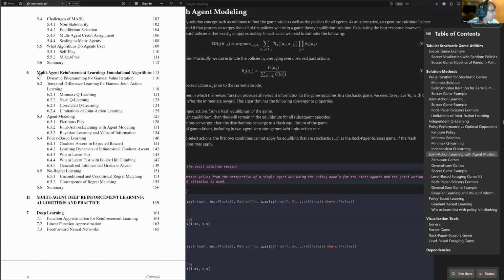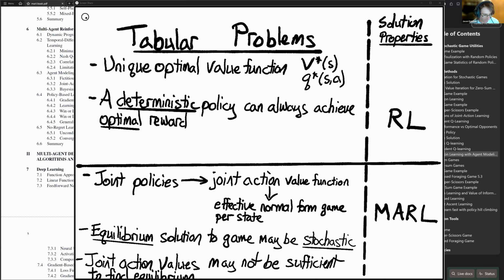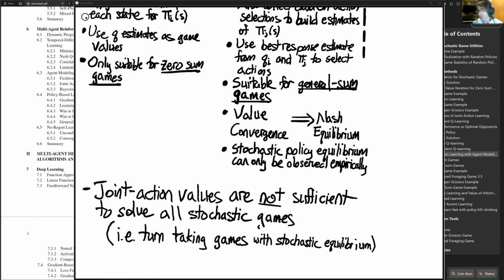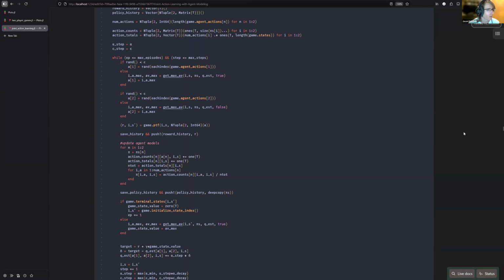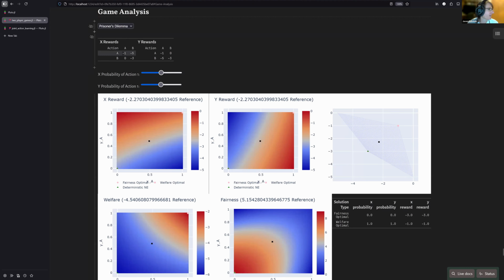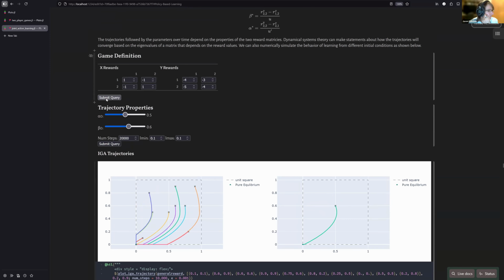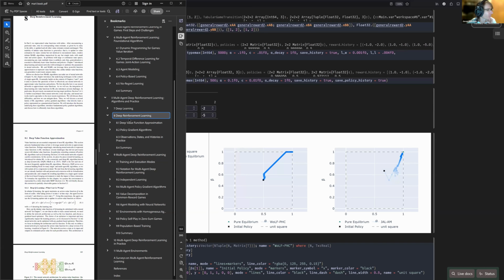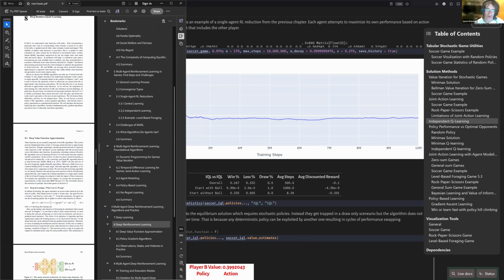Multi-Agent Reinforcement Learning Chapter 6: Policy-Based Learning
Live recording of online meeting reviewing material from "Multi-Agent Reinforcement Learning: Foundations and Modern Approaches" by Stefano V. Albrecht,  Filippos Christianos,  Lukas Schäfer.  In this meeting we review all of the tabular methods covered so far which use joint-action values to learn equilibrium solutions to stochastic games.  We compare these techniques with what is required to solve problems in single agent reinforcement learning and conclude that sometimes joint-action values are not sufficient to learn equilibrium solutions.  Finally we introduce a policy learning technique which directly optimizes the probabilities of a policy at every state.  This technique can learn equilibrium solutions for most games, but does require carefully managing the learning rates to achieve convergence.